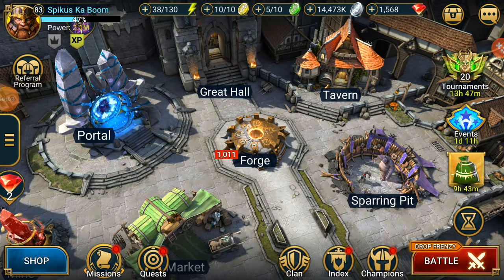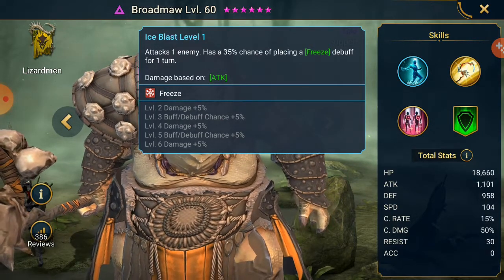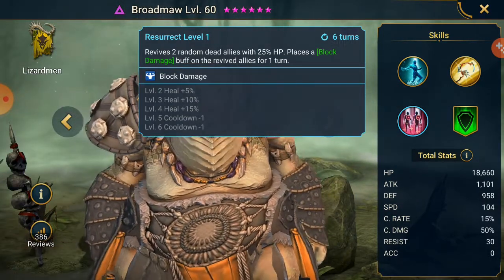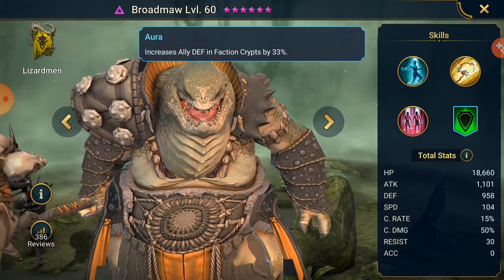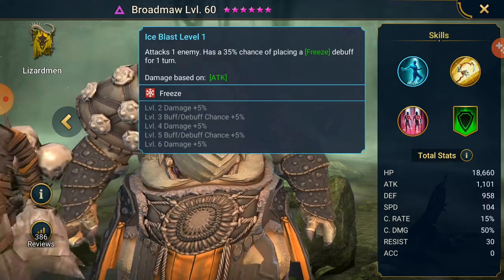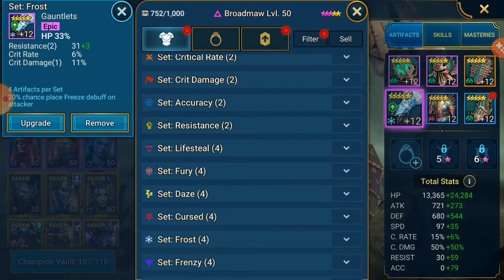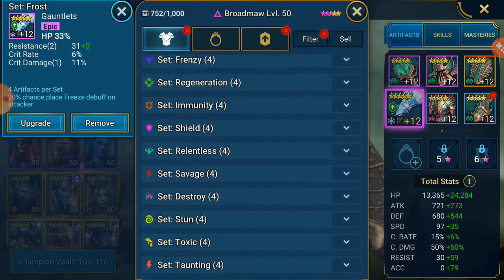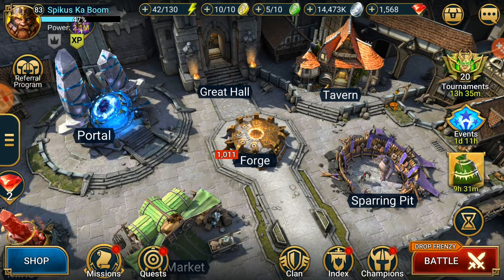Updated Broadmaw review. FW MVP, Good everywhere else @Raid Shadow Legends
Updates review of the lizardman fusion Broadmaw. Recently recieved a buff that has made him so much more viable than he was before. Believe in Broadmaw. He is GOOD